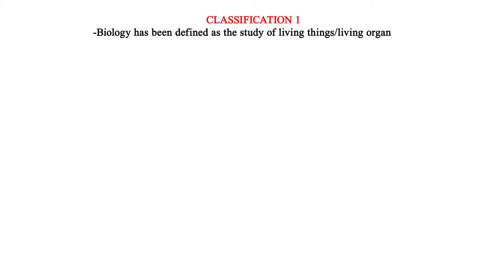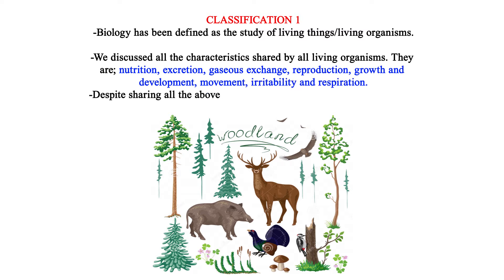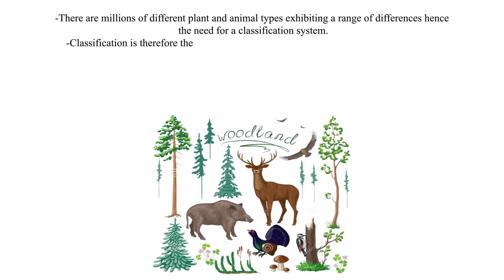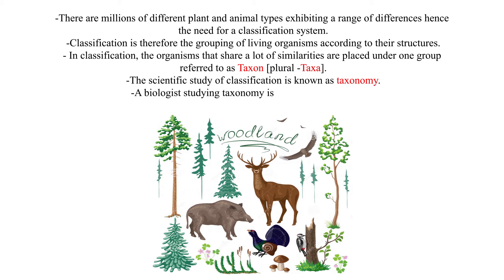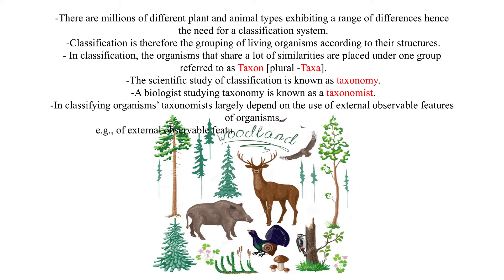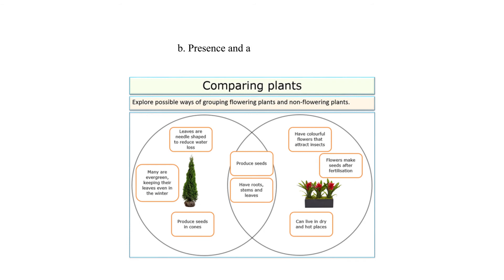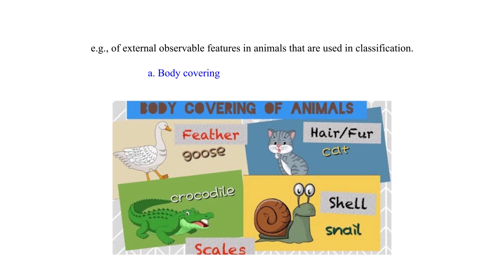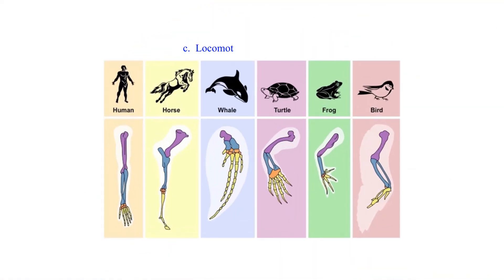CLASSIFICATION 1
Despite living organisms sharing so many similar characteristics , they also differ in a variety of ways. This video gives us the similarities and the observable features used to classify these organisms for a better understanding.